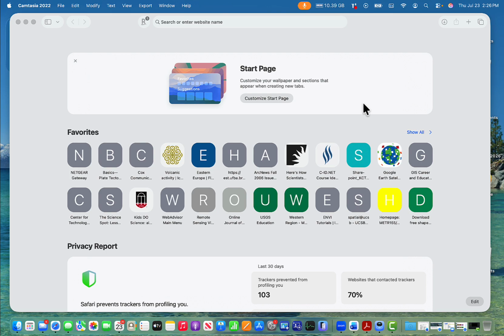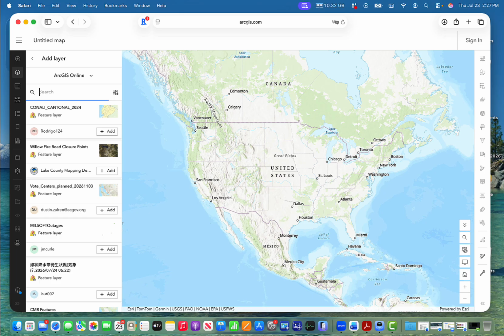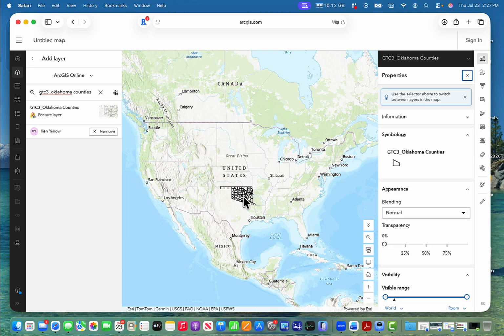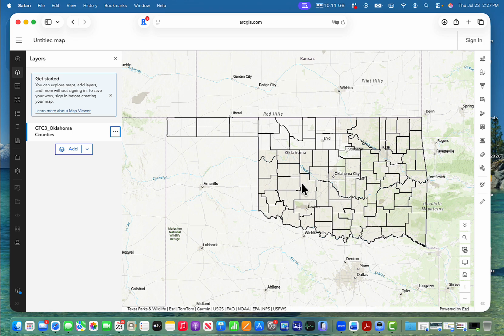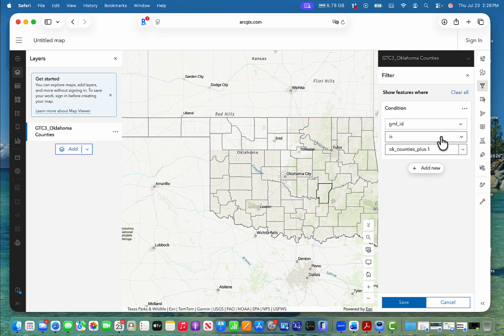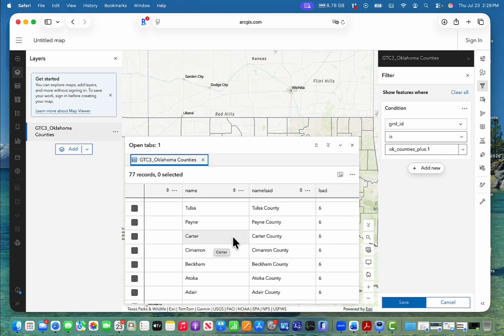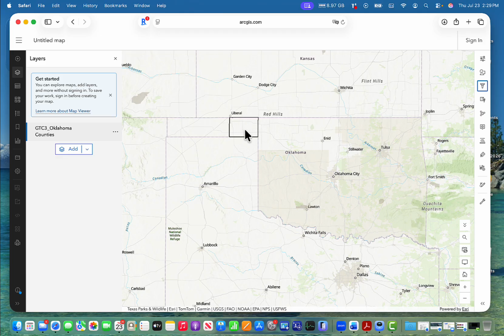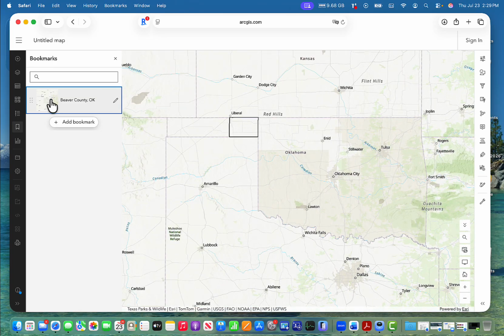ArcGIS Online *Free* Filter Tool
This quick video demonstrates how to use the ArcGIS Online free filter tool.